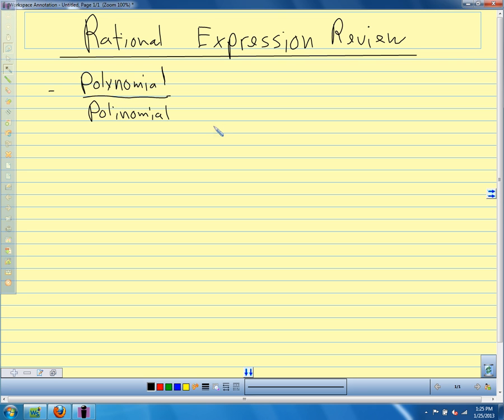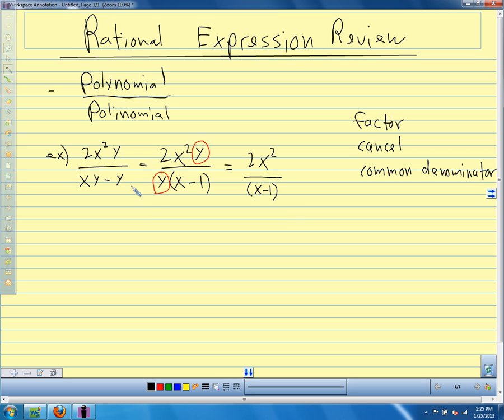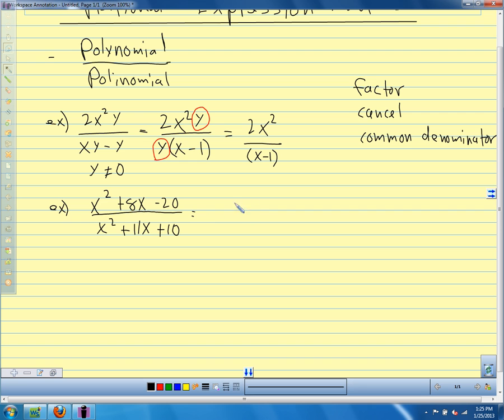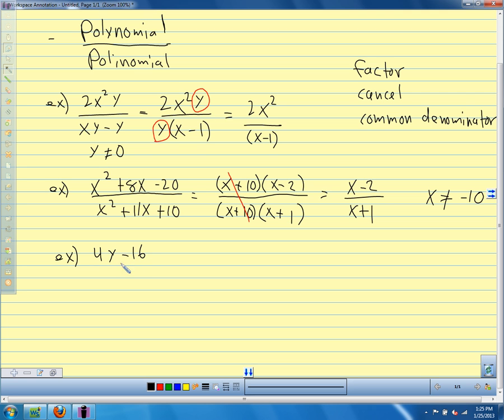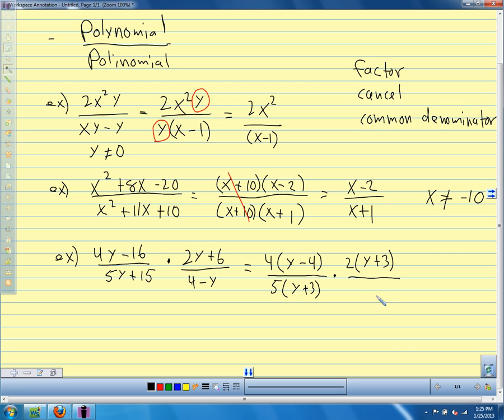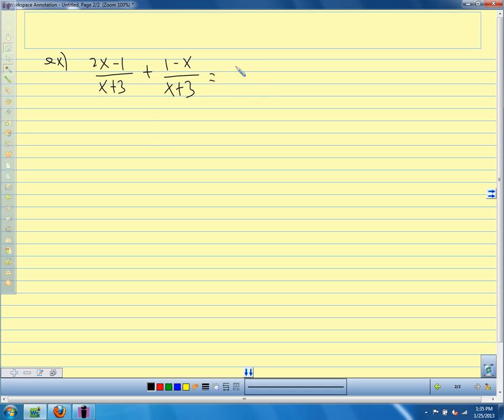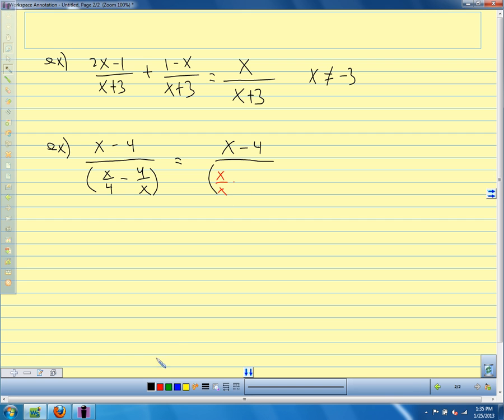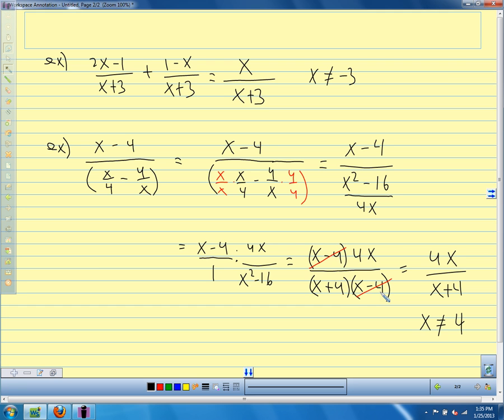Pre Calc 2013 Rational Expression Review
Review of simplifying rational expressions